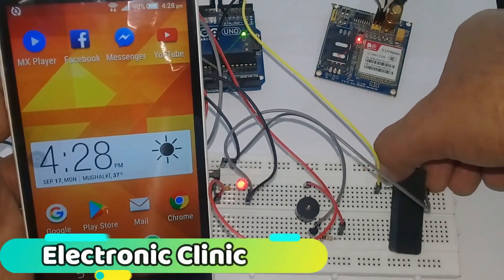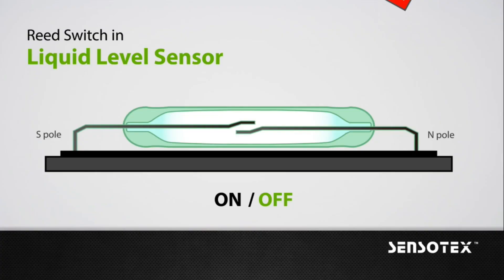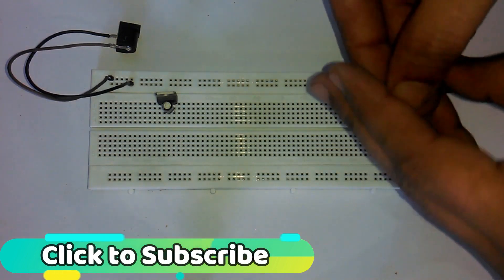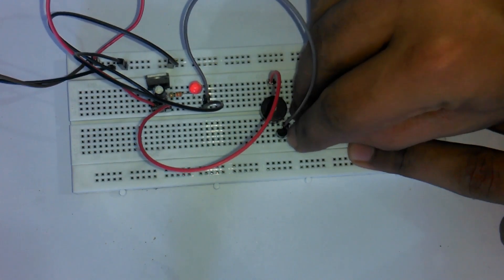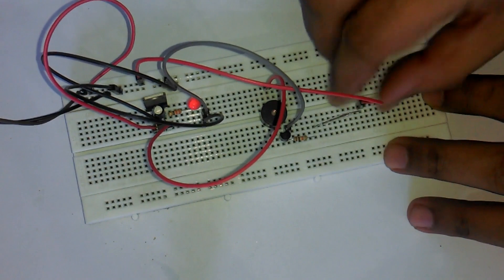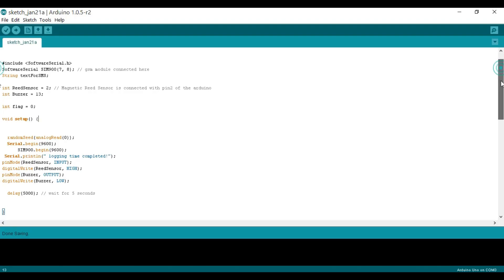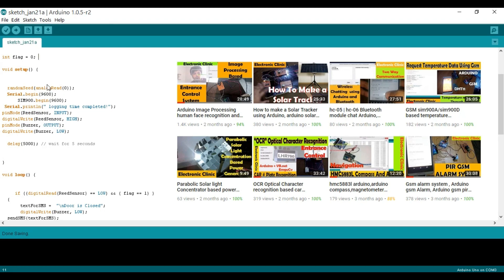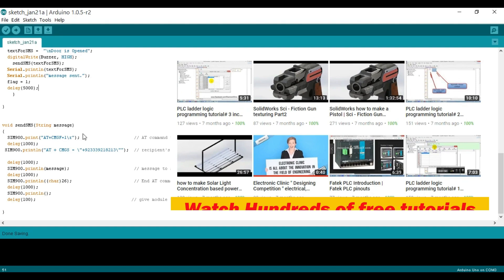Arduino Magnetic Reed switch door security using GSM sim900A or sim900D "wireless security system"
Description:
Today’s episode is about the magnetic Reed switch. In this tutorial, you will learn
1. What is a magnetic Reed switch
2. Uses of the magnetic reed switch
3. Types of the magnetic reed switch
4. How to make a door security system using gsm sim900A module and a buzzer.

A Reed switch is an electromagnetic switch which is used to control the flow of electricity in a circuit. It is an electrical switch and can be operated by applying a magnetic field. It was invented in Bell Telephone Laboratories in 1936.  In a typical reed switch, the two contacts are made from a ferromagnetic material. Reed switches are most commonly used in
• Security systems, like for example sensing whether the doors and windows are open or closed. Which we will be practically implementing today.
• It is used in laptops when you lower your laptop screen, the laptop enters into the sleep mode, this is just because of the reed switch and magnet in action.
• It is used for safety in some devices such as food processors, The device won’t turn On unless a lid is shut or another safety precaution has been taken.
• It is used in automotive, some of the most common uses include, sensing the door positions, speed, braking, fuel levels, etc.
• Used in refrigerators, When you open the door the light turns on and when you close the door the light turns off.

The components that we will be needing for this project are
1. 7805 voltage regulator
2. Magnetic reed switch “normally open type”
3. 10K Resistor
4. 330-ohm resistor
5. 2n2222 NPN transistor
6. 5v Buzzer
7. Permanent magnet
8. 10uf capacitor
9. Led
10. Gsm sim900A module
11. Power supply for gsm module  and finally

Arduino Nano USB-C Type ( recommended):

Magnetic Reed Switch Sensor:

Sim900A GSM Module:

DC 5V 2A Adaptor

5V buzzer

10k Resistor:

2n2222 NPN transistor

Other Must-Have Tools and Components:
Top Arduino Sensors:

Top Oscilloscopes

Variable Supply:

Digital Multimeter:

Top Portable drill machines:

Jumper Wires:

3D printers:

CNC Machines:

Electronics Accessories:
Hardware Tools: